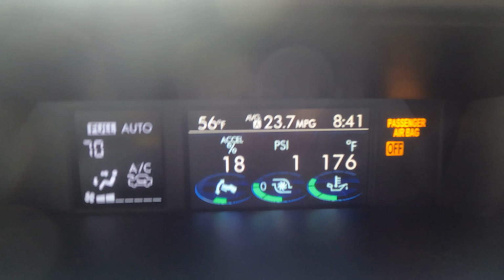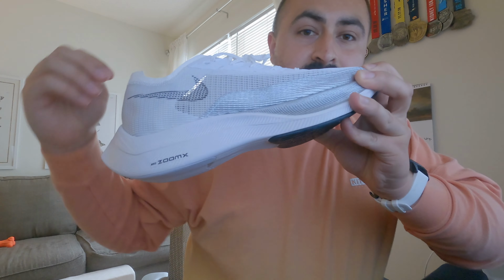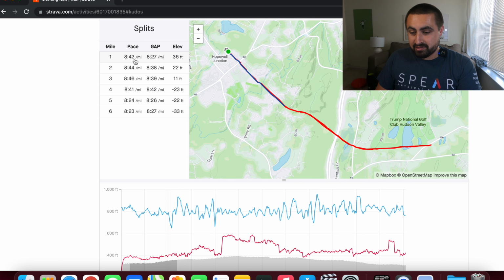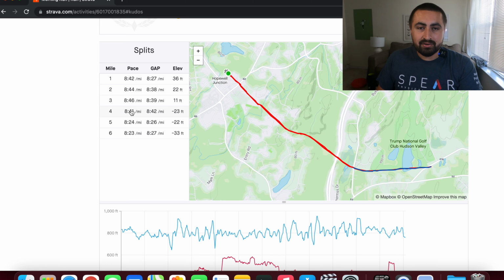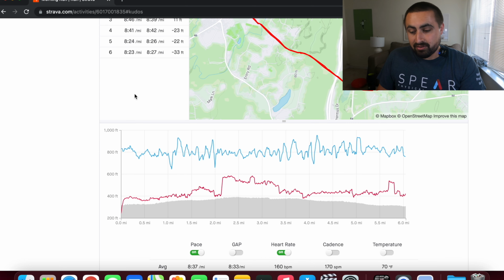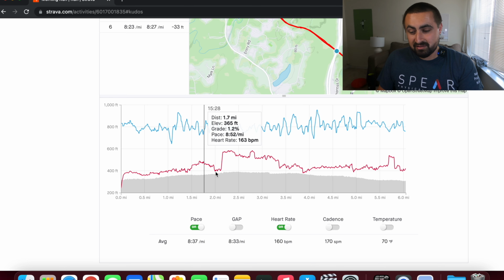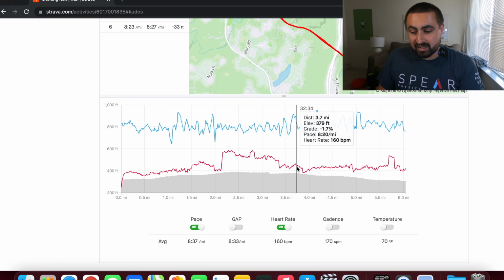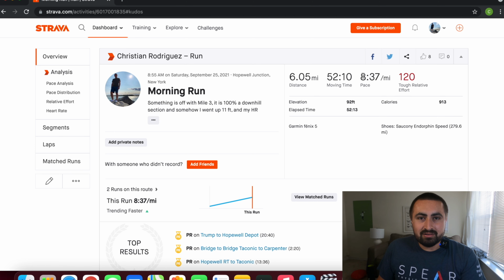How I Test My Marathon Racing Shoe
The plan this year is to use the Nike Next%2 for the NYC Marathon on November 7th.  I typically like to preserve my racing shoes for races only, so how do I make sure they work if I'm not running a shorter race prior? How many miles, if any, do I want to run beforehand?